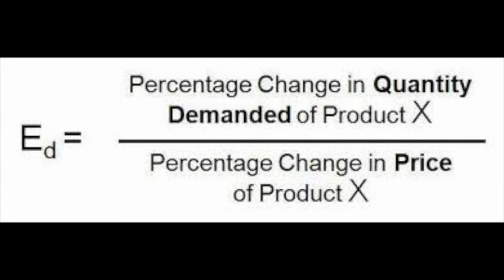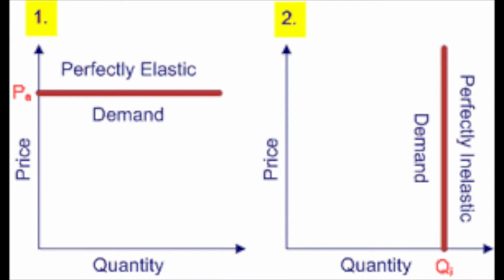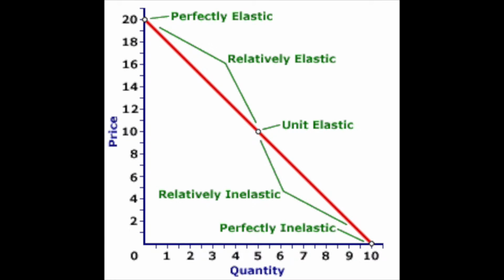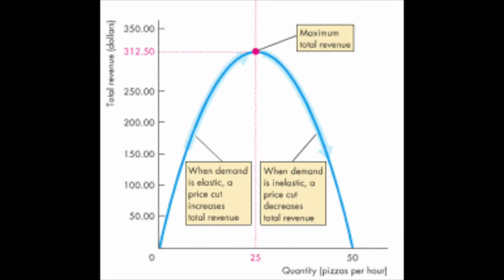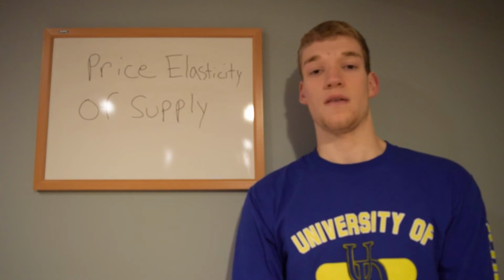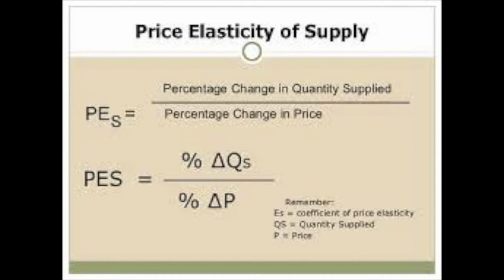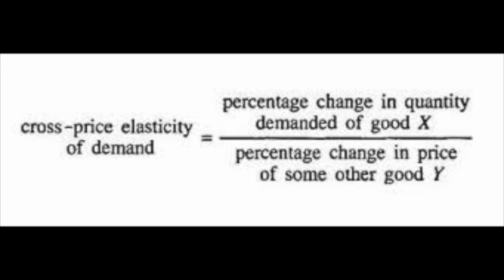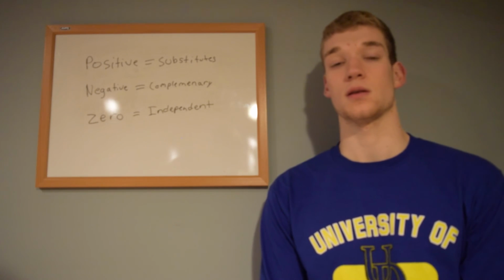Ap Econ Final Review Project- Elasticity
Final Project for AP Econ